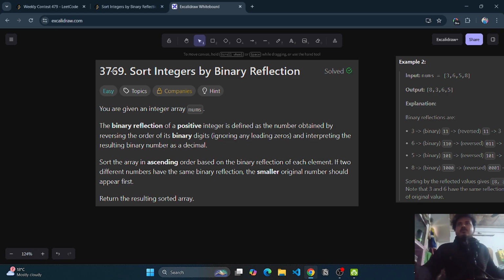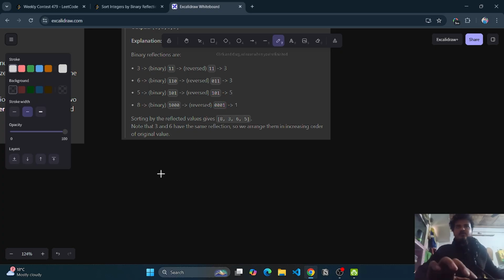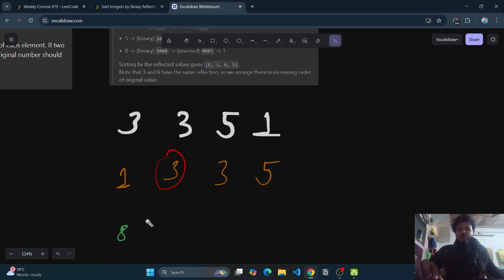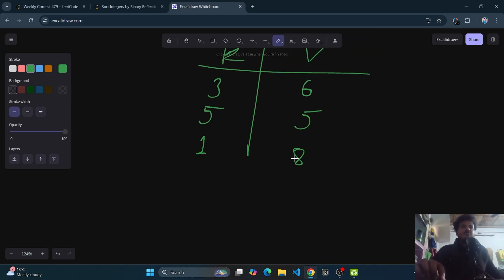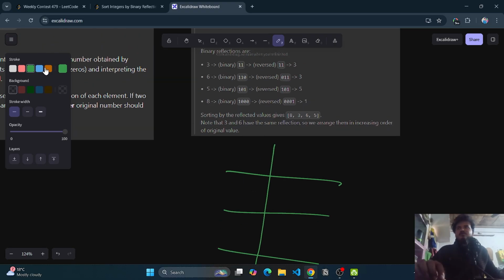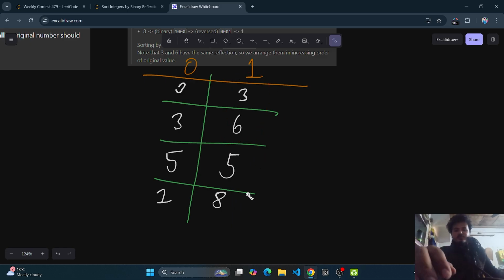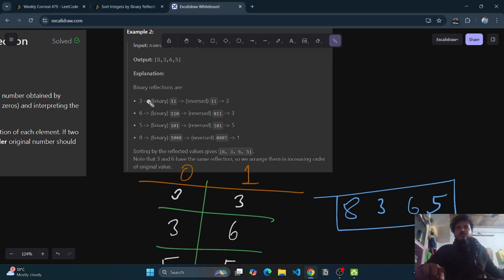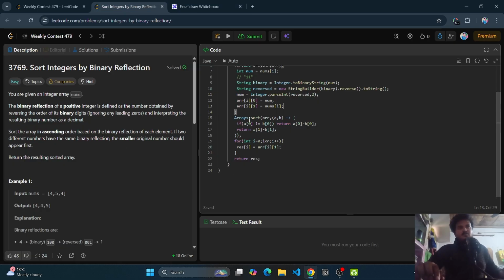Sort Integer by Binary Reflection | LeetCode 3769 | Weekly Contest 479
Sort Integer by Binary Reflection | Bit Manipulation Explained

In this video, I explain how to sort integers based on their binary reflection (reversed binary representation).
We dive into bit manipulation, understand how binary reflection works, and apply it to correctly order numbers in an efficient way.